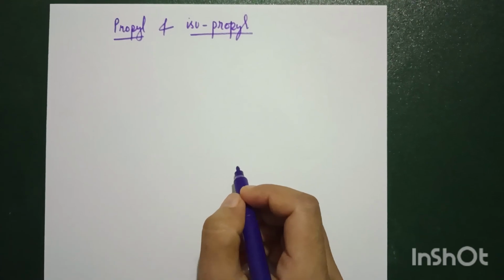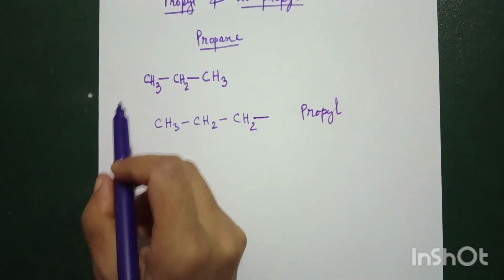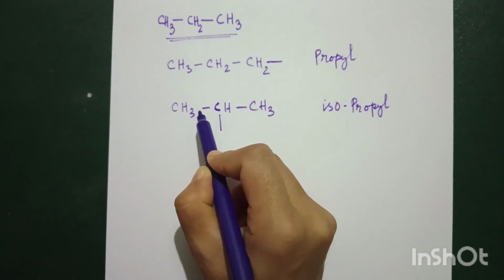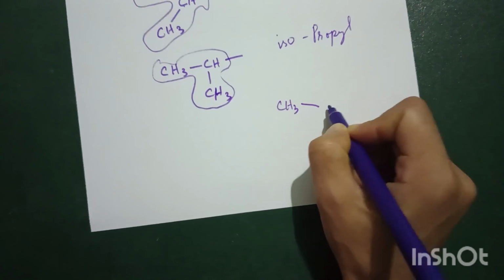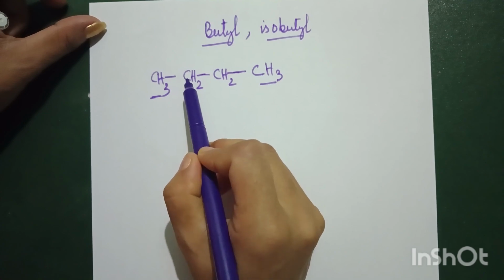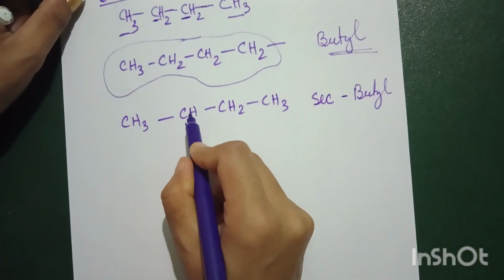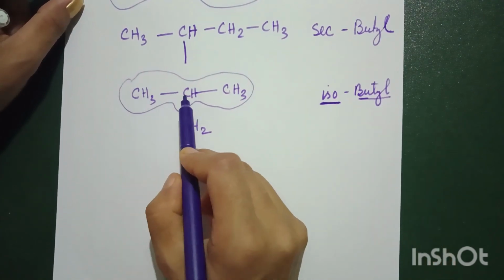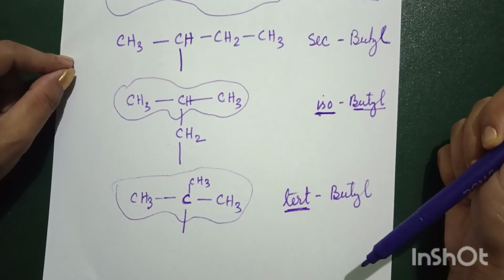Propyl, iso- propyl, butyl, iso- butyl and sec- butyl